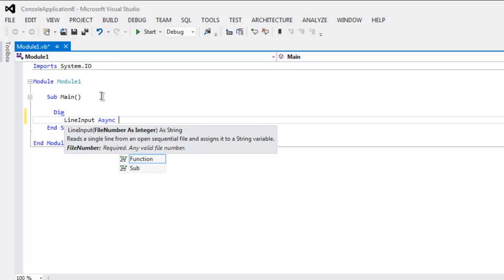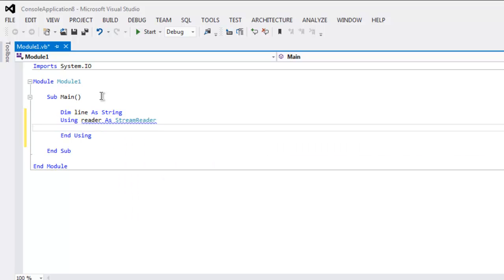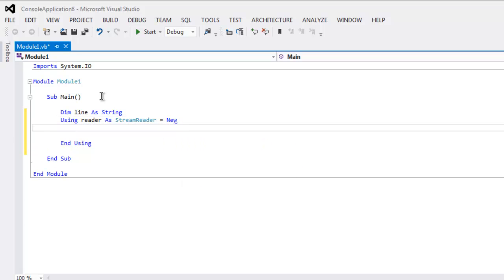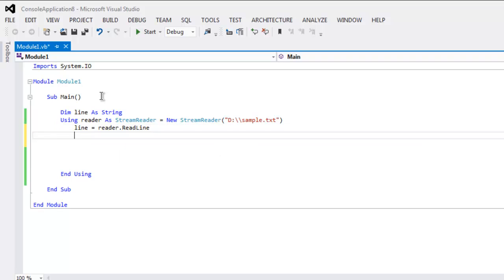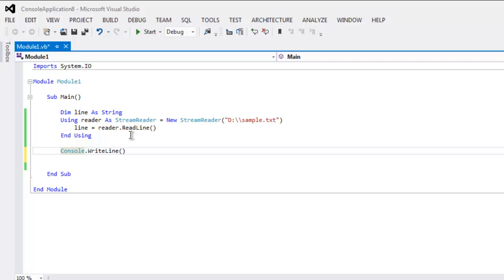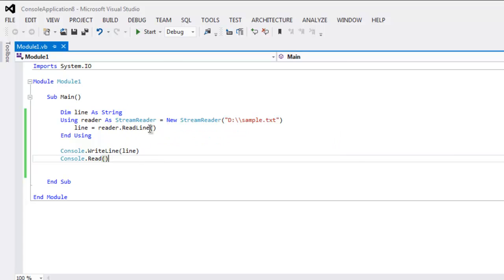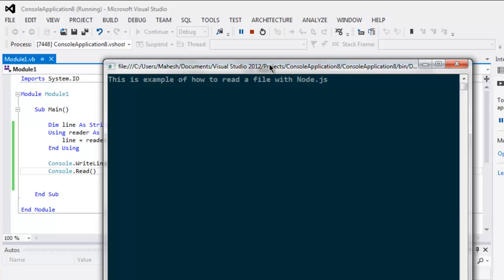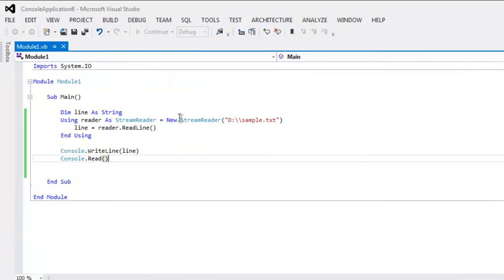Visual Basic .Net Read Text File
Learn how to read Text file in Visual Basic .NET